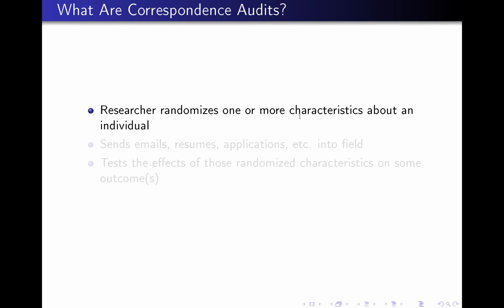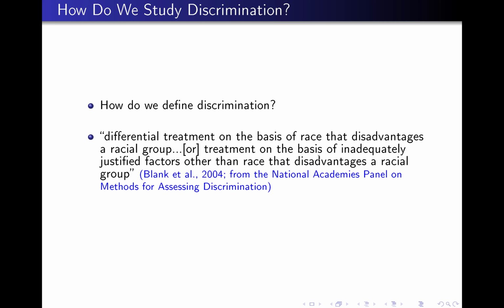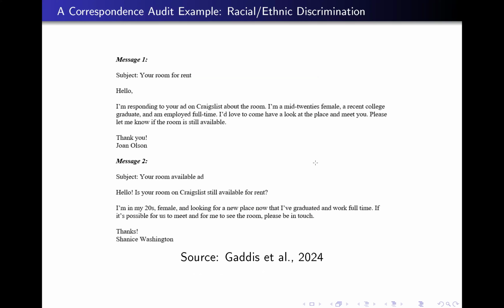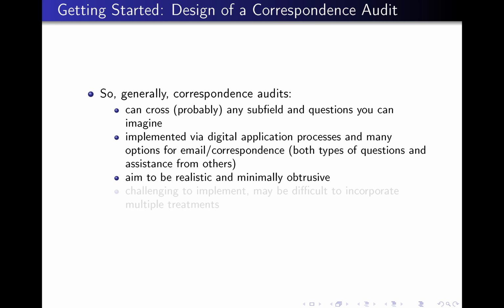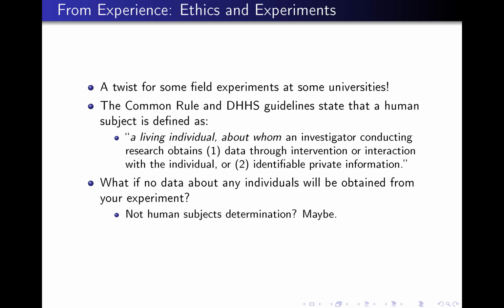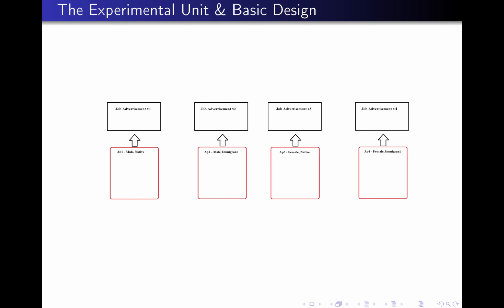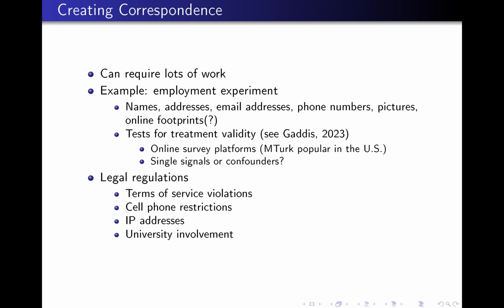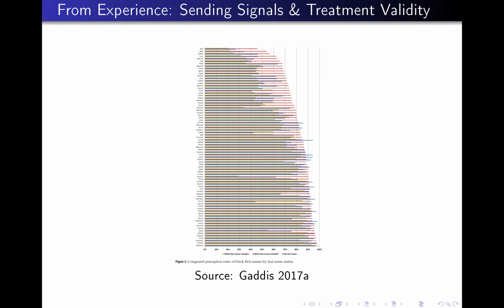[WARM] Correspondence Audits: Design Issues and Practical Examples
Copyrighted content. No reposting or redistribution is allowed.